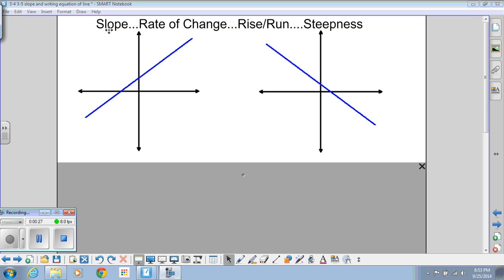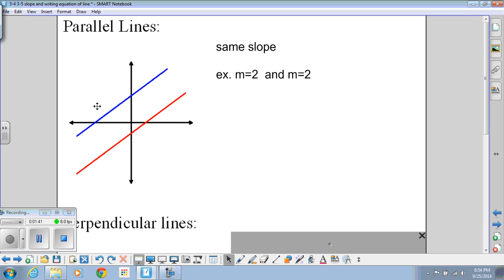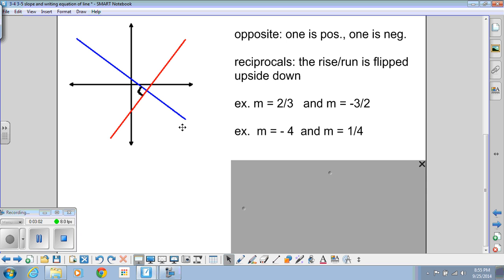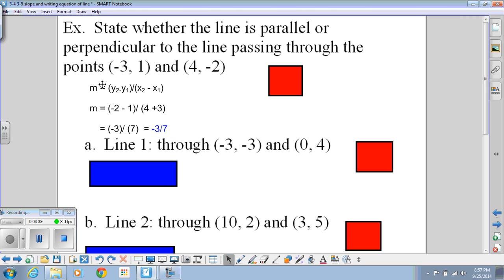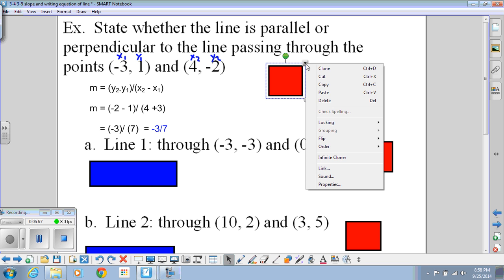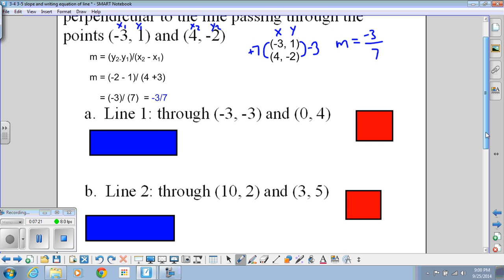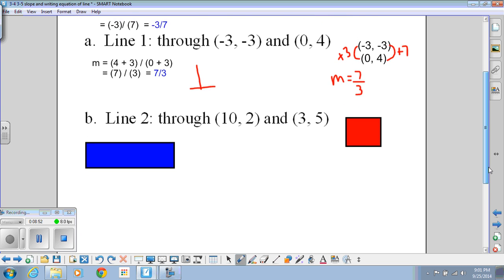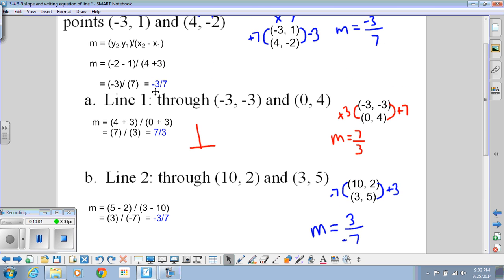Slopes of parallel and perpendicular lines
I review how to calculate slope and introduce the relationship between the slopes of parallel and perpendicular lines